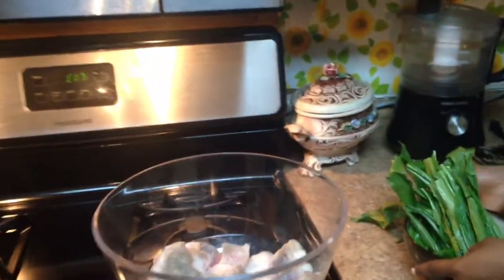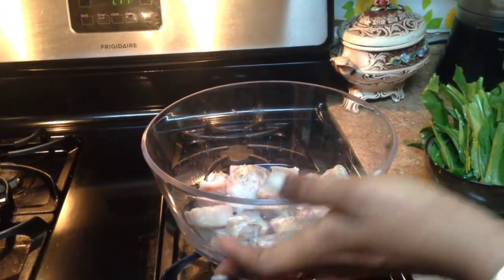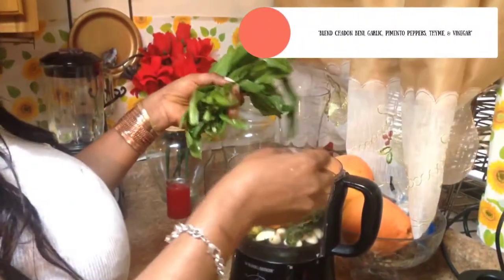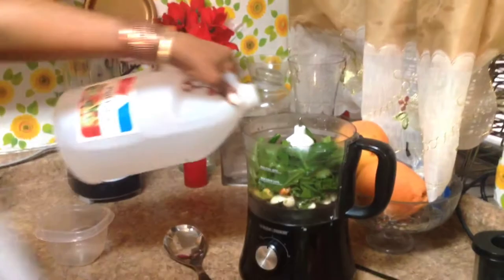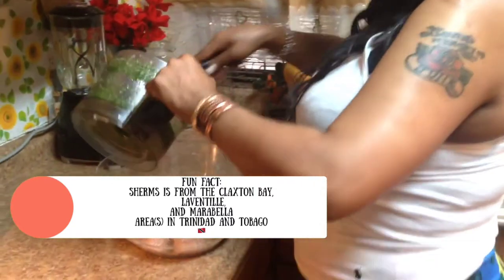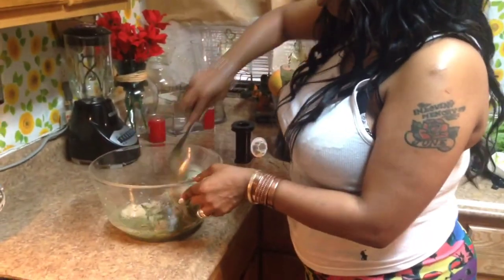Cooking With Sherms - Bake & Shark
New Cooking Vlog Series!